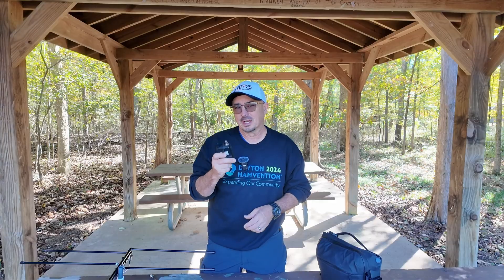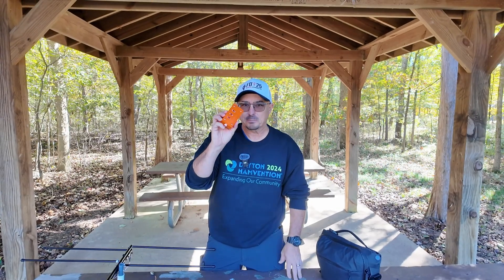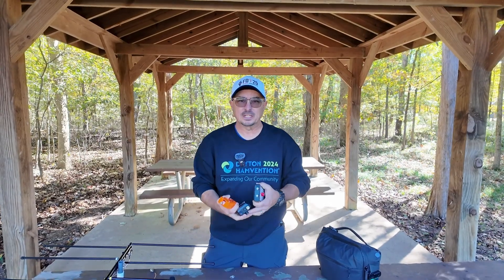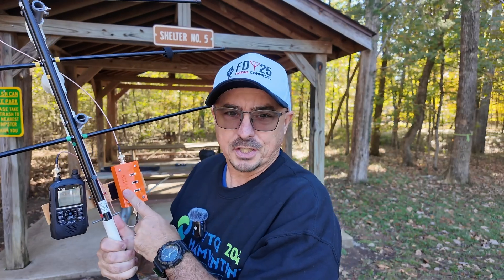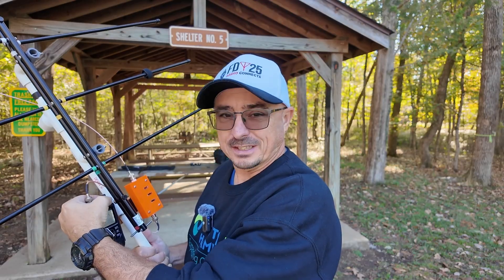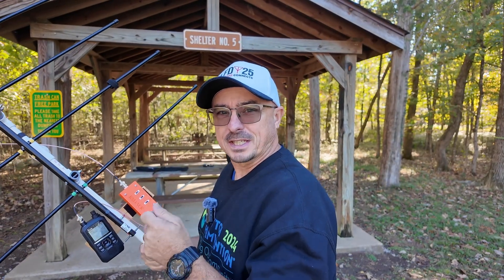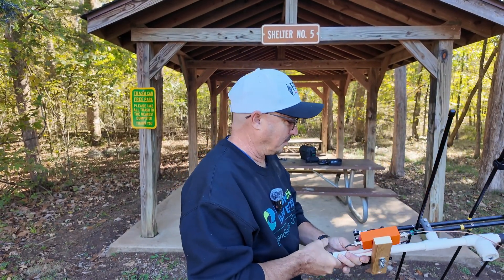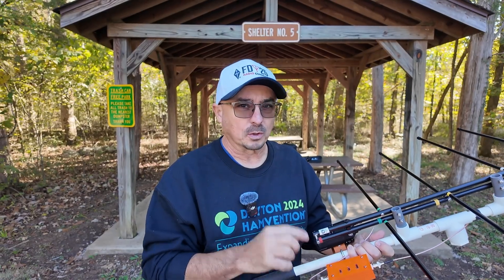You've Been Doing it the Hard Way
Ready to level up your amateur radio fox hunting (radio direction finding) skills? In this video, we put three popular signal attenuation techniques to the test to see which one performs best when tracking down a hidden transmitter.
We’ll cover:
1️⃣ Using 2nd and 3rd harmonics to reduce signal strength and narrow your search.
2️⃣ Using a traditional RF attenuator to manage strong signals during direction finding.
3️⃣ Using an offset attenuator to isolate and pinpoint your fox with precision.

Watch as we demonstrate each radio direction finding method in real-world conditions, compare their accuracy, and show how each performs when the signal gets too strong. Whether you’re a ham radio operator, a beginner in ARDF, or just curious about how fox hunting antennas and attenuators work, this test will help you understand the pros and cons of each approach.
🎯 Perfect for anyone interested in:
 • Amateur Radio Fox Hunting (ARDF)
 • Radio Direction Finding Techniques
 • Ham Radio Signal Tracking
 • Building or Using RF Attenuators
 • Hidden Transmitter Hunts